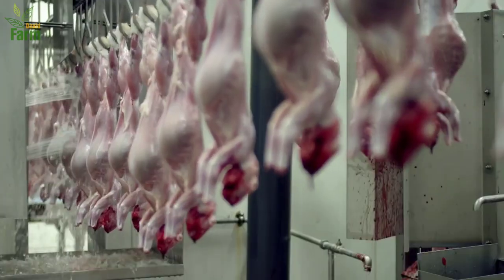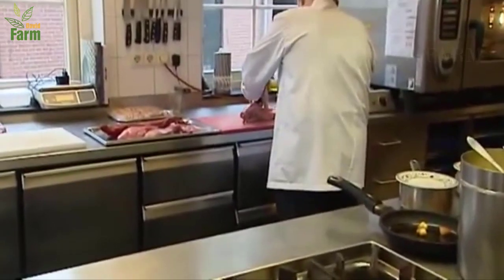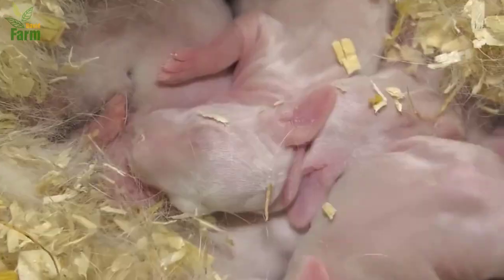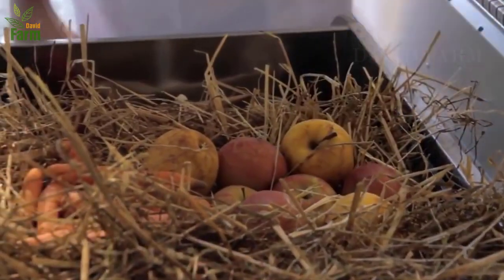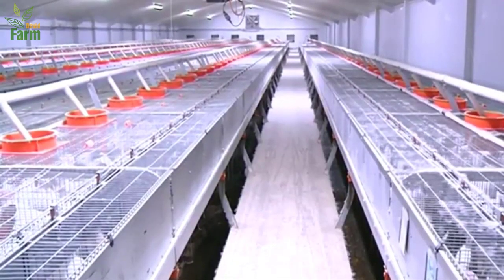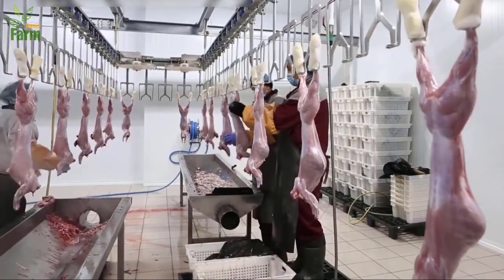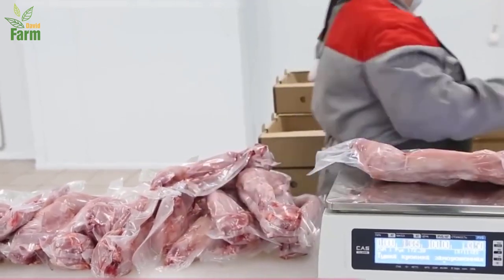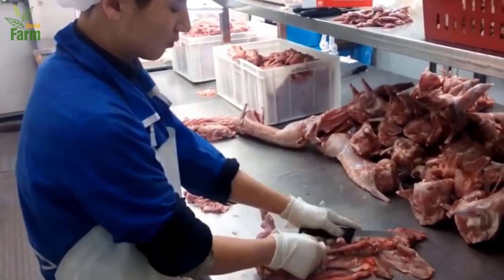Как американская ферма выращивает миллионы кроликов и находится внутри современной перерабатывающей